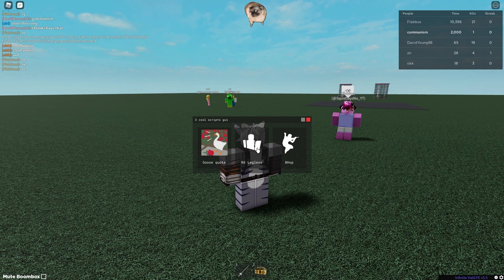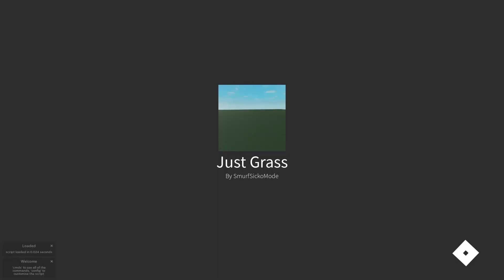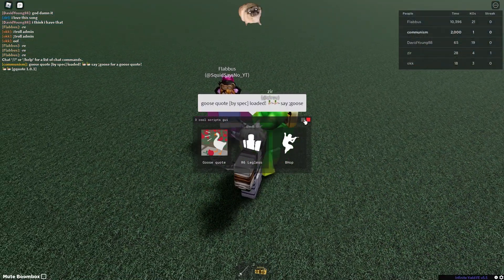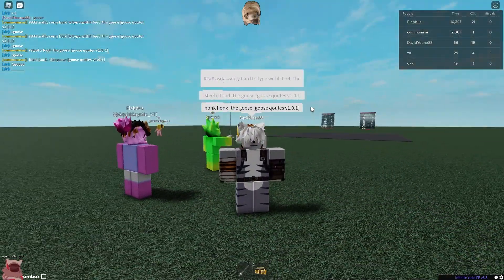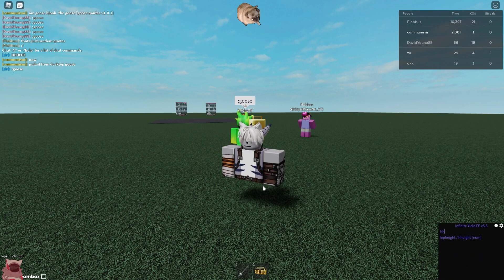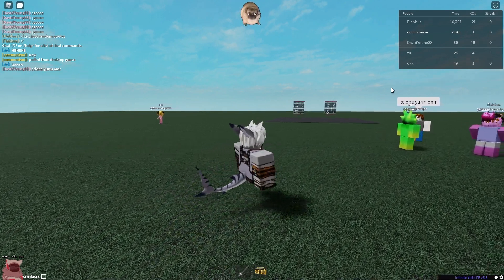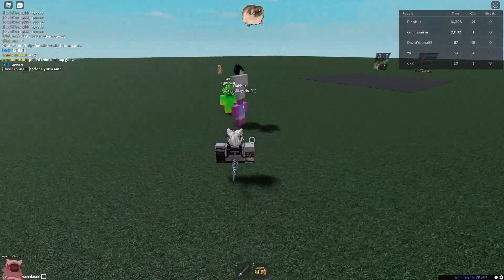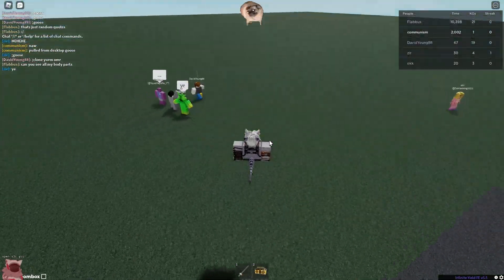3 COOL SCRIPTS PART 2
All videos with links to my github, discord, or anything else like that have a big chance of being outdated. My current github has moved from specowos felt like bringing this back lol

enjoy ^w^

follow me on roblox @specowos!

Roblox is a global platform where millions of people gather together every day to imagine, create, and share experiences with each other in immersive, user-generated 3D worlds. The types of gameplay on Roblox are just as limitless as the imagination of the creators themselves. All the online games you see on the platform have been built by members of the Roblox community for members of the Roblox community. Players can build the ultimate theme park, compete as a professional race car driver, star in a fashion show, become a superhero, or simply design a dream home and hang out with friends. Roblox is free to download and free to play on all modern smartphones, tablets, computers, Xbox One, Oculus Rift, and HTC Vive.